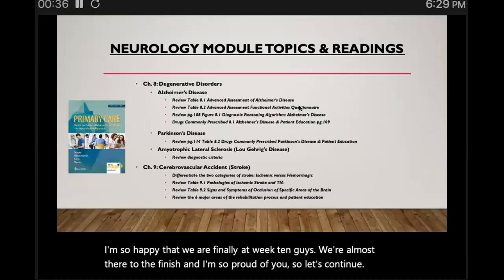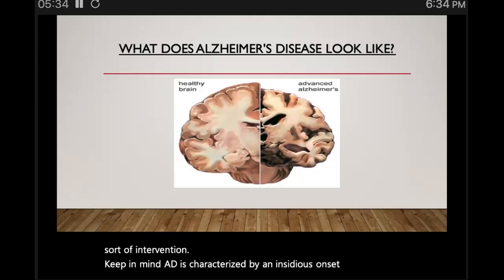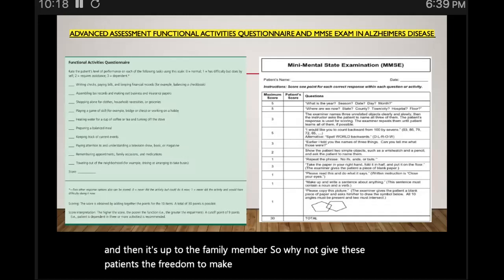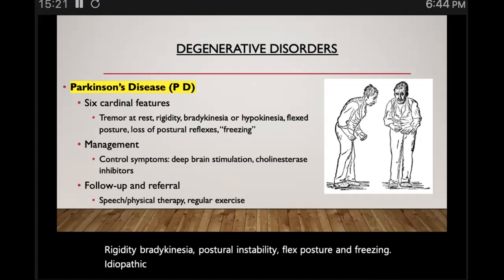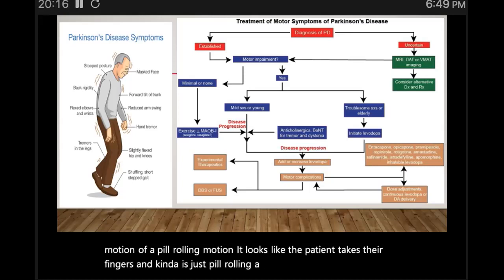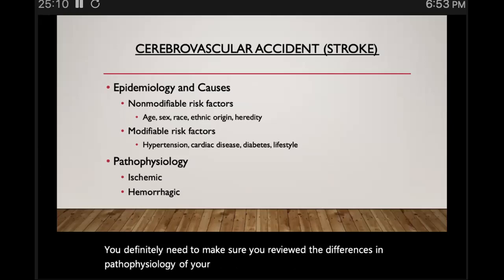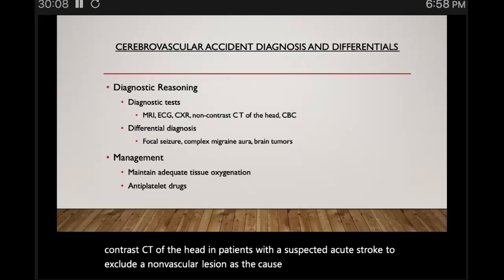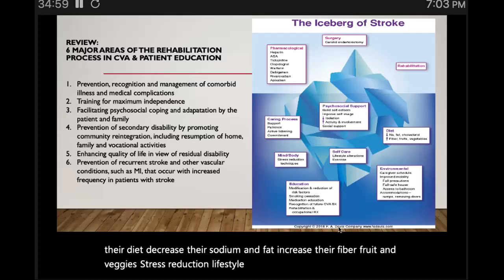FNP II NUR 670 MOD 10 Neruology